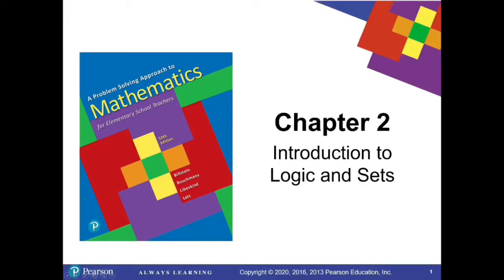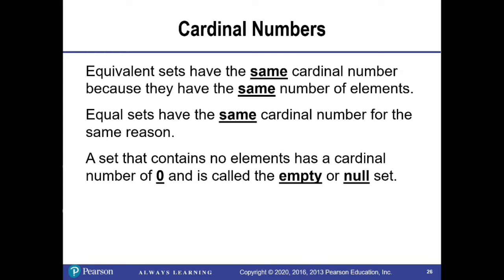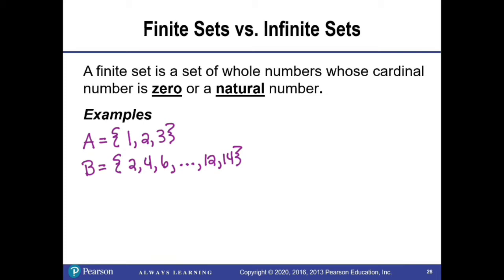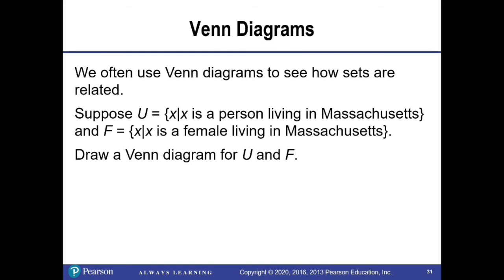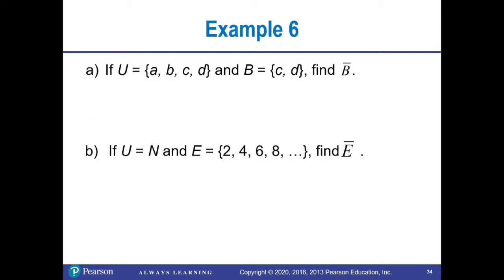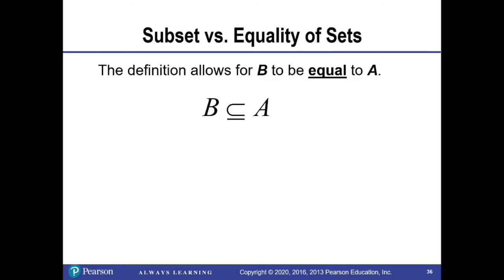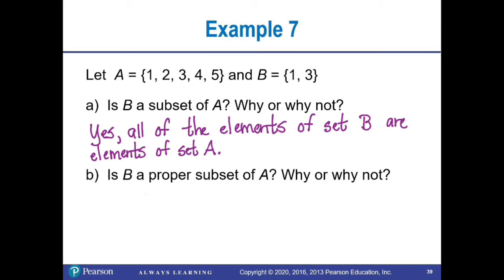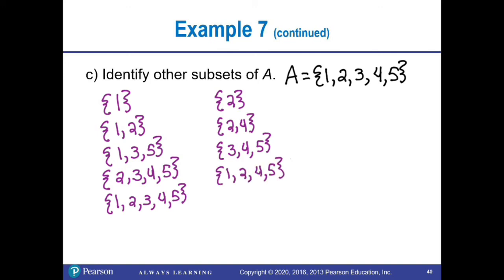MAT 1723 Section 2.2 Part Two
0:00 – Introduction
0:17 -- Cardinal numbers
1:58 – Caution about notation
2:30 – Finite sets vs. infinite sets
4:38 – Venn Diagrams
5:29 – Complement of a set
6:23 -- Example 6
7:30 -- Subsets
8:55 -- Example 7